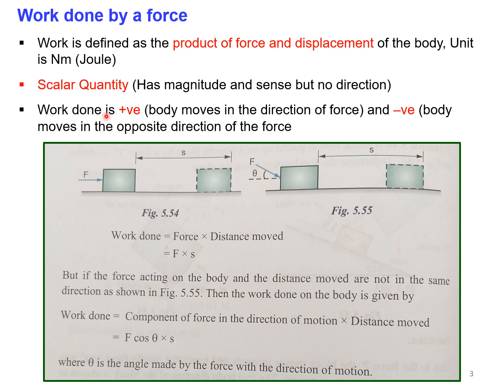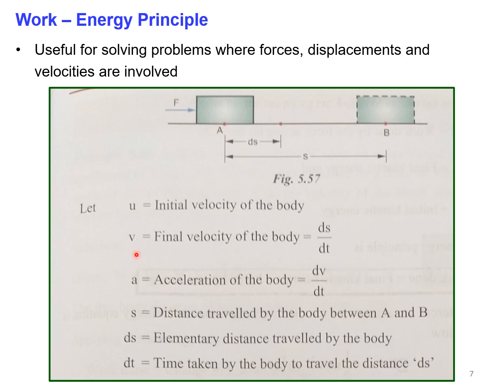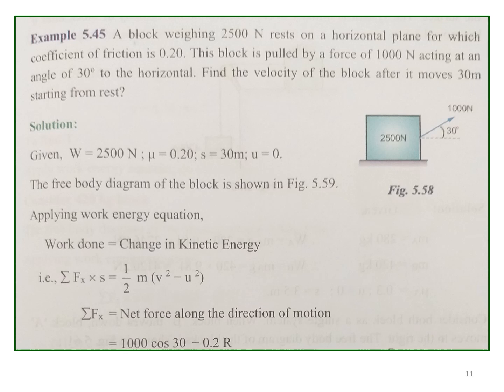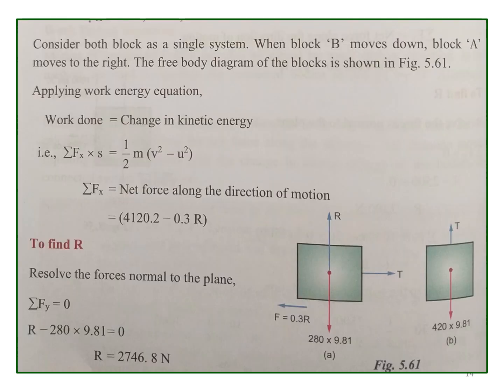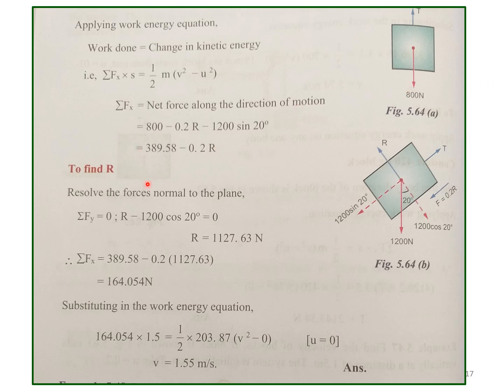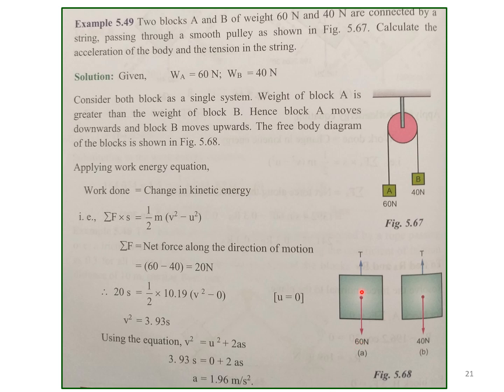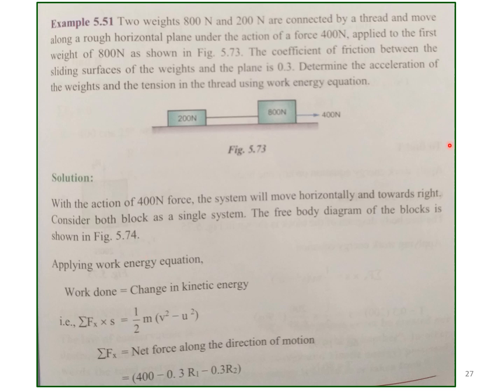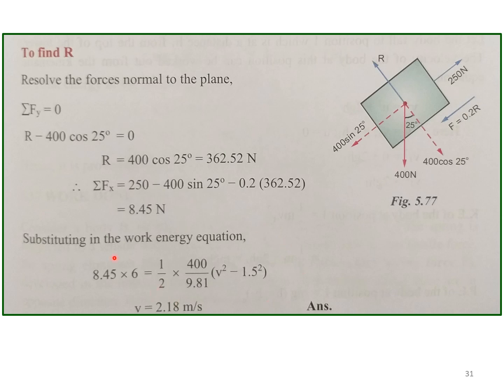Kinetics - Principle of Work and Energy, Dr.R.Kumutha, Prof & HoD / Civil Engg., SVCE, Sriperumbudur